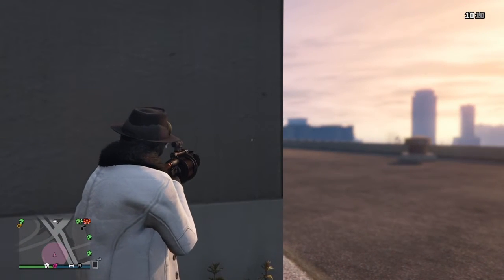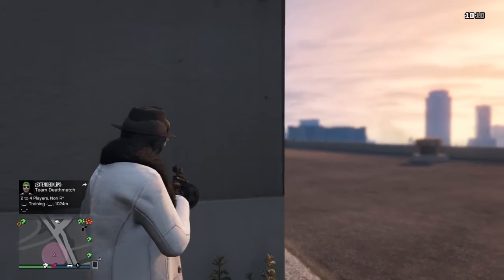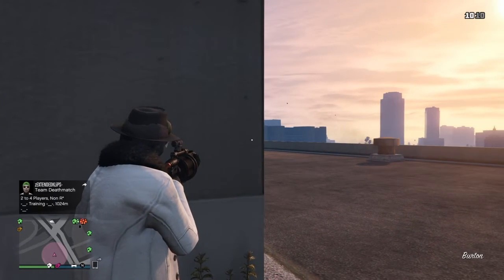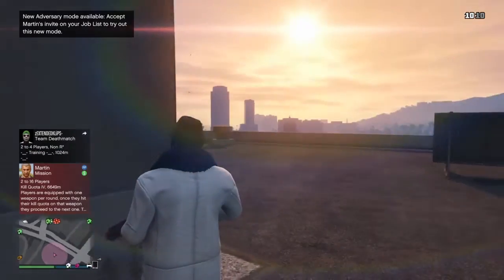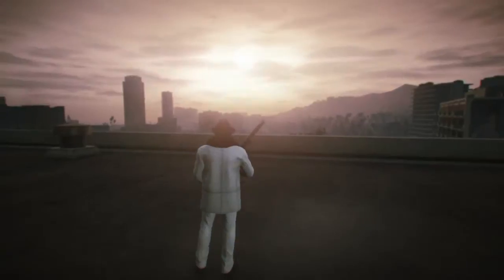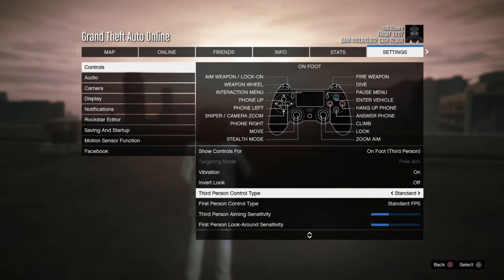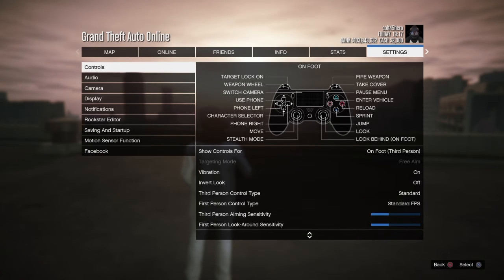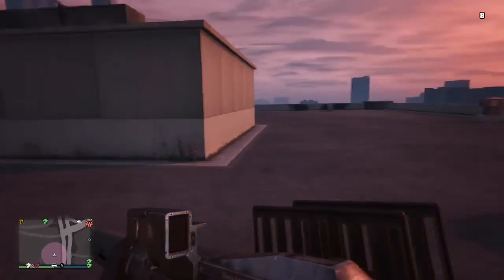GTA 5 Best Tips